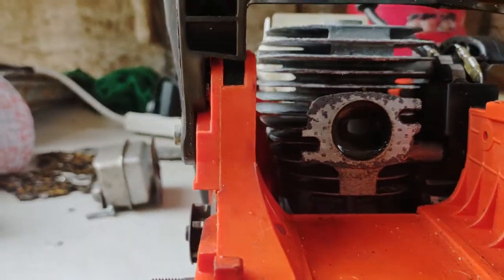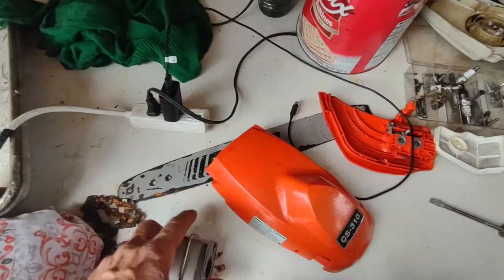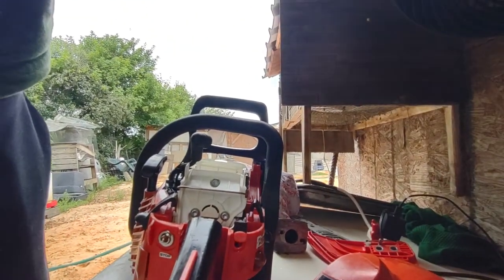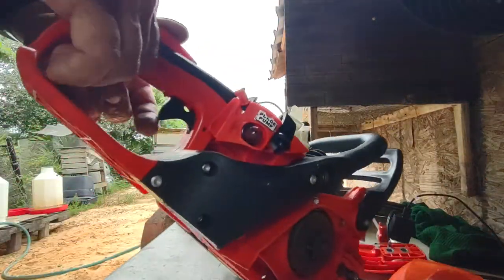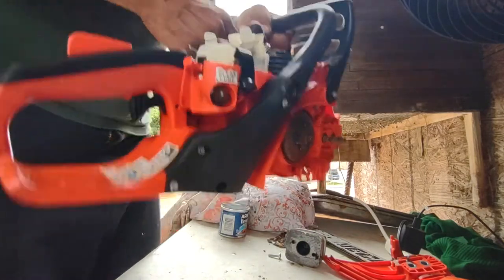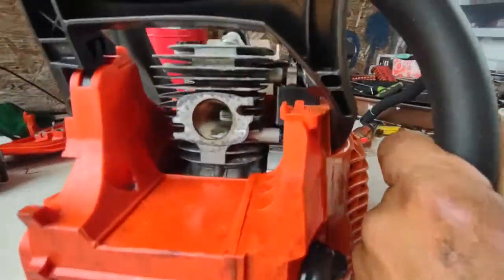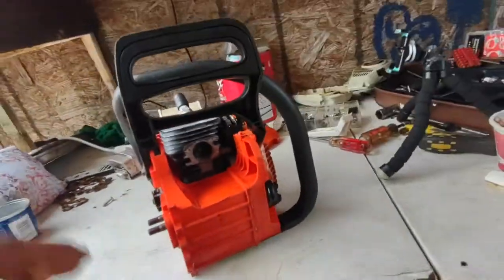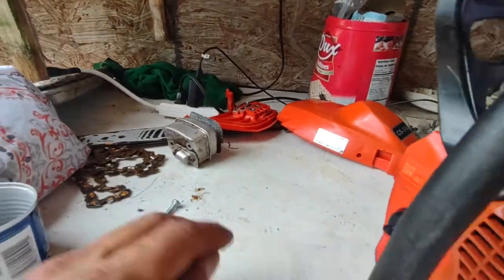echo cs-310 chainsaw tree 🌲 cutting cortadora de arboles